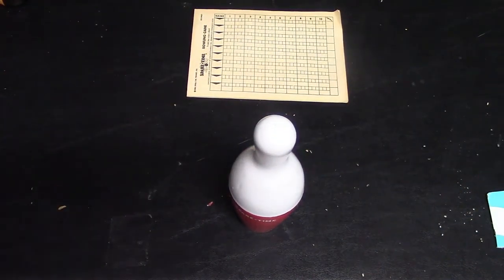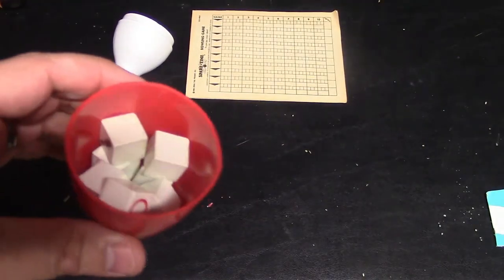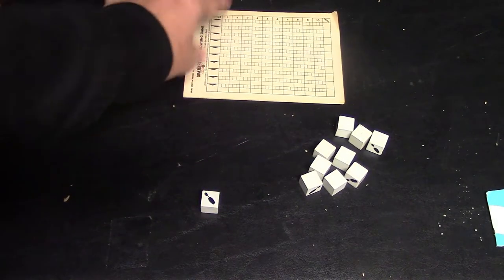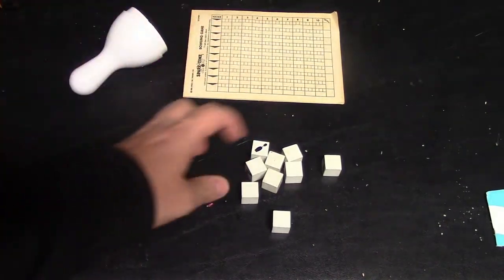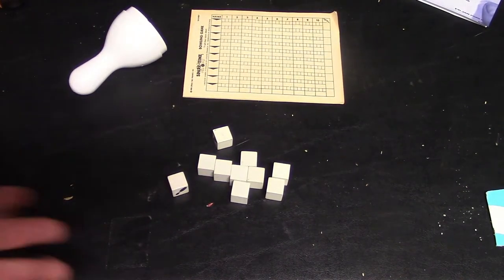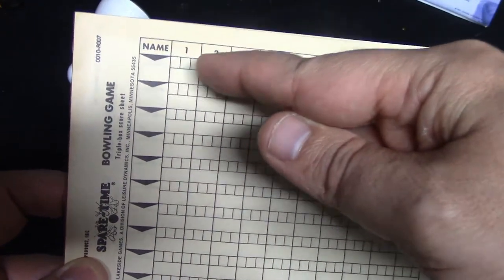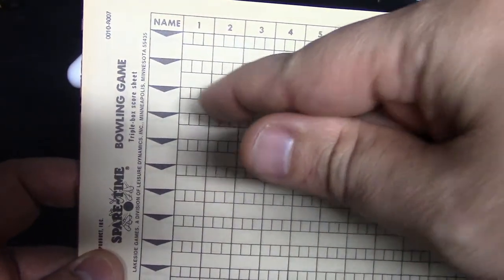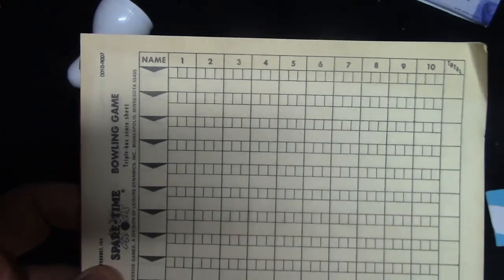Ep 147: Spare Time Bowling Dice Game Review (Lakeside 1977) + How To Play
A review on how to play the vintage dice game spare time bowling